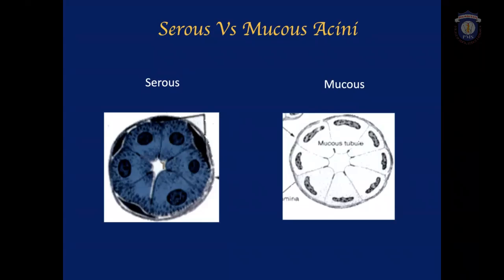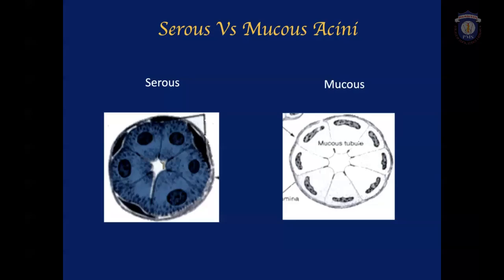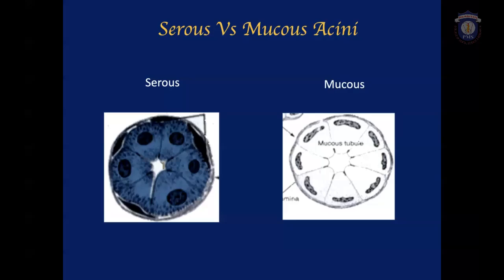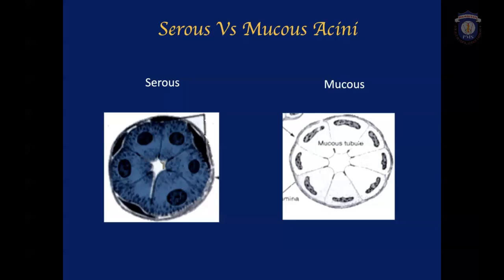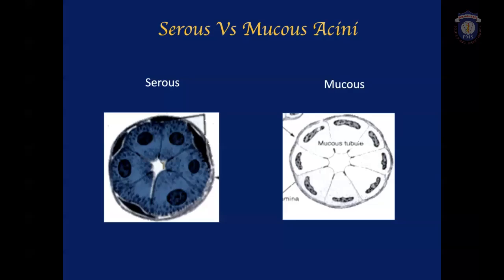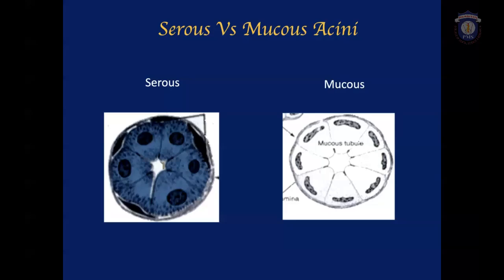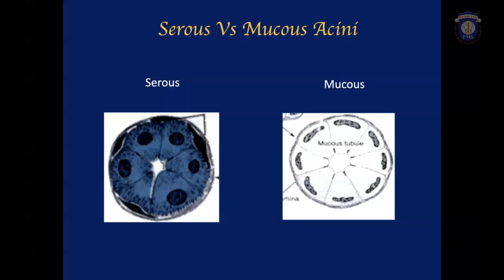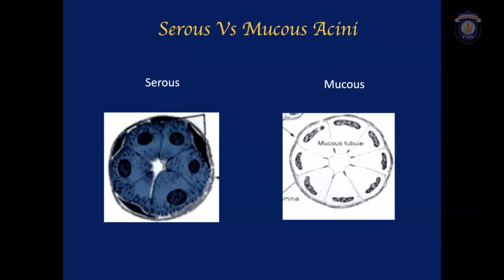Salivary Gland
Dr Varun B R
Oral and Maxillofacial Pathology